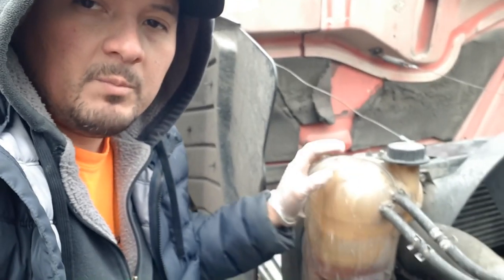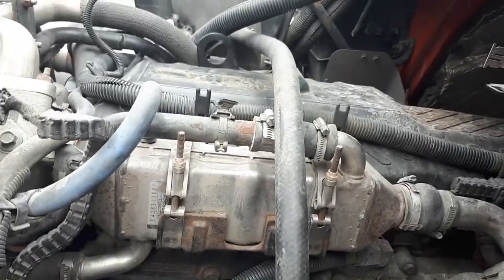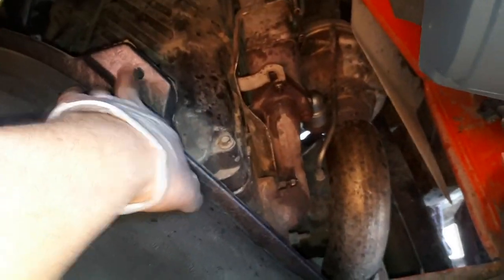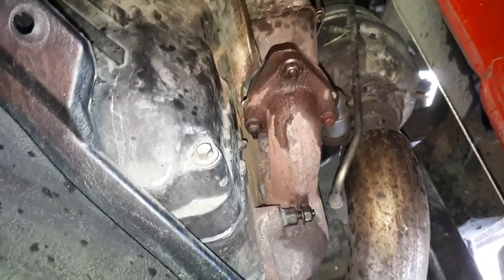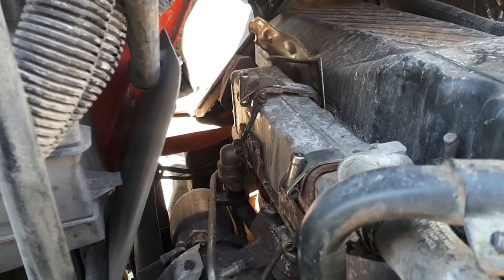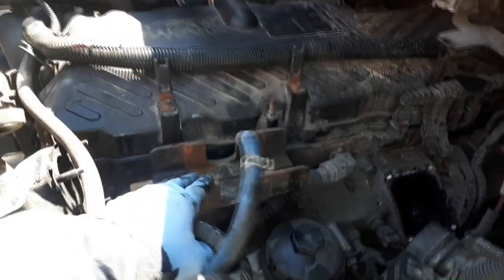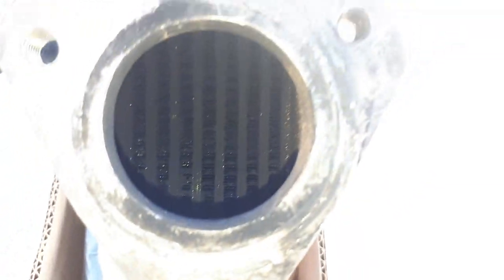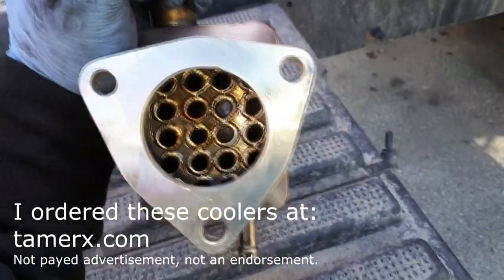How to replace the EGR coolers on a Maxxforce 9 engine